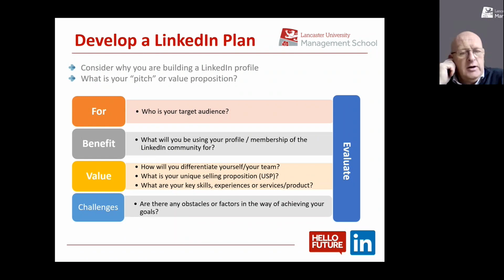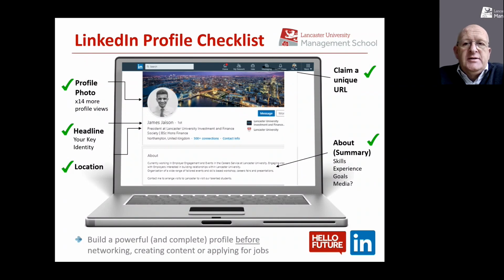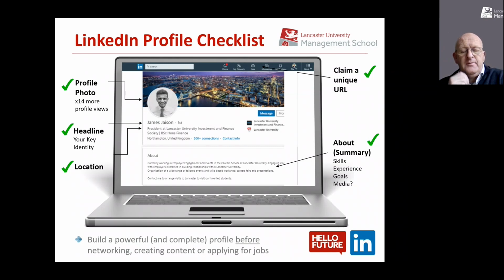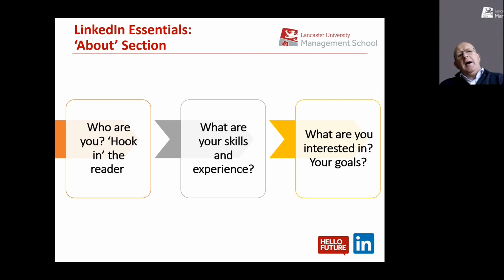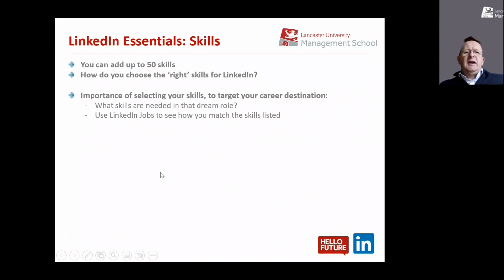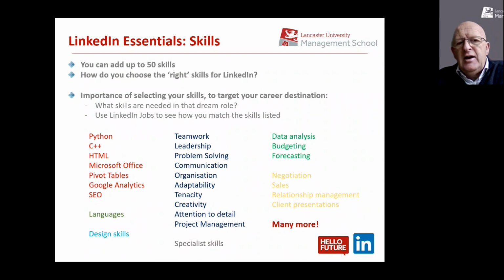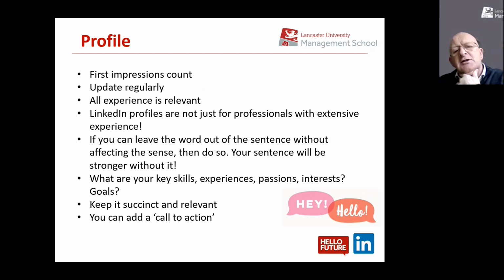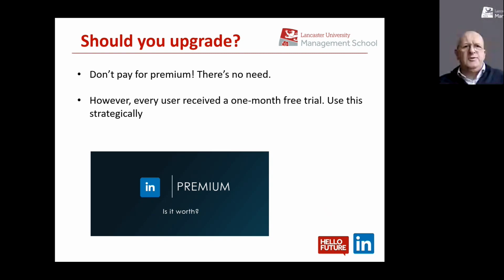LinkedIn Academy 1 - Getting Started with LinkedIn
LinkedIn is a key global professional networking site with over 830 million members from around the world and is an invaluable tool for students to network with alumni and recruiters.
LinkedIn is useful for:
• Developing a professional online profile to complement your CV
• Making contacts with people working in your chosen sector
• Searching for organisations to target by your location of preference, or industry sector
• Researching different types of jobs and career paths.
• Connecting with alumni around the globe for insight and guidance.
• Securing work experience, internships, placement and graduate roles.
This webinar will explain what LinkedIn is and guide you step-by-step to create a profile from scratch. Your new profile will help you to stand out to potential employers, explore your career ideas, and start building a network of support. This is suitable for you if you don’t have a LinkedIn profile.  It may be helpful to have a copy of your CV with you.